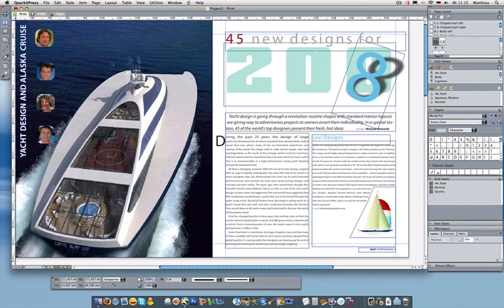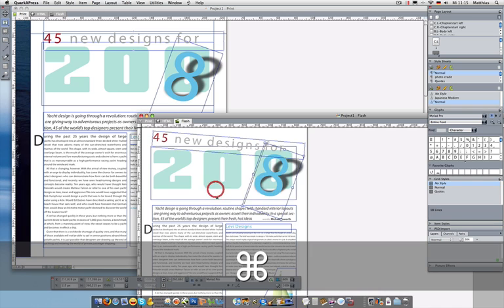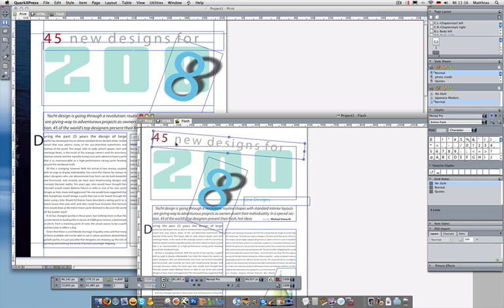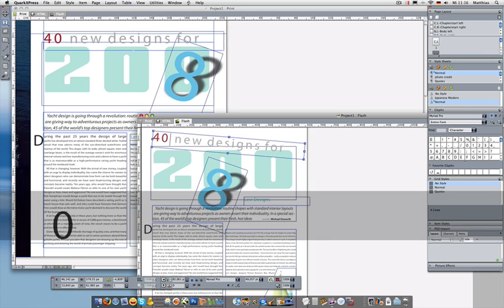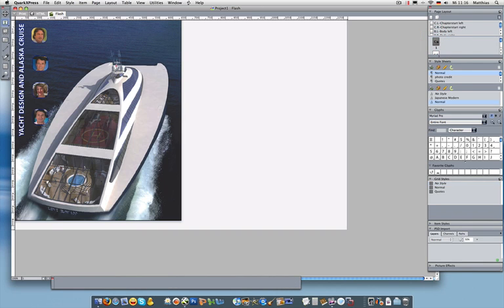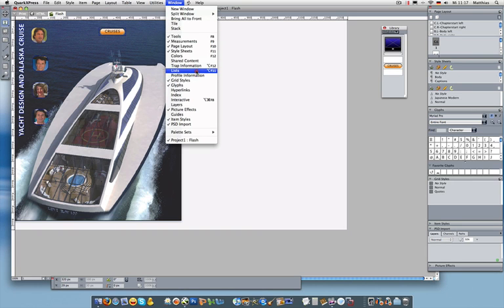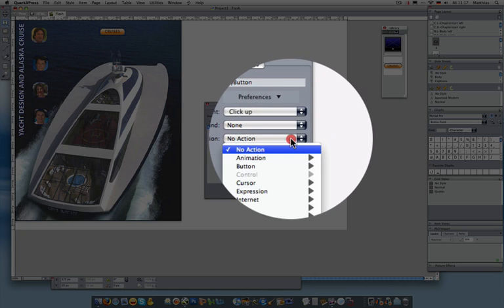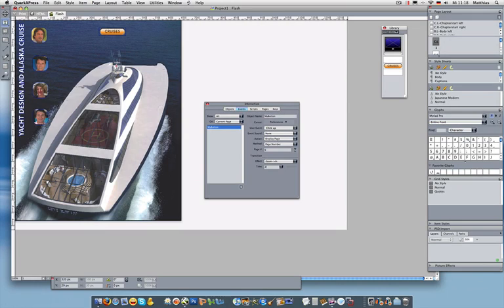EN16 Quark 8 - Button and jumps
See how to design faster using Buttons and interactive jumps inside QuarkXPress 8.